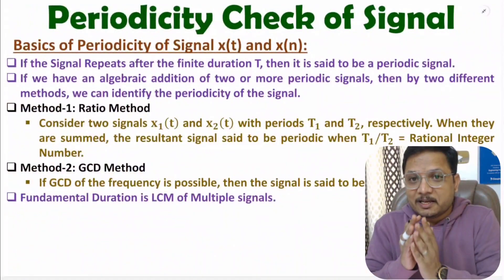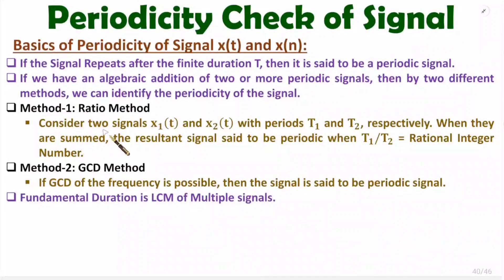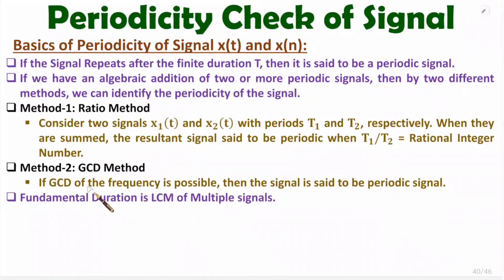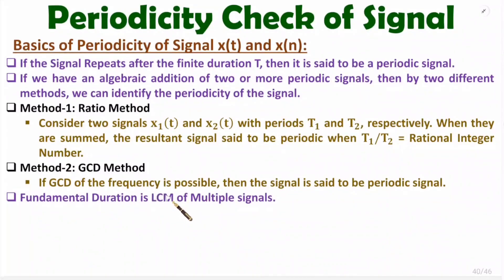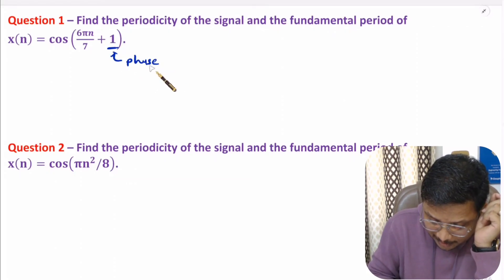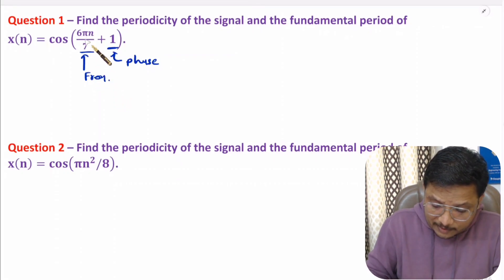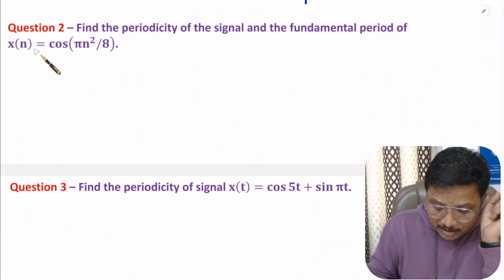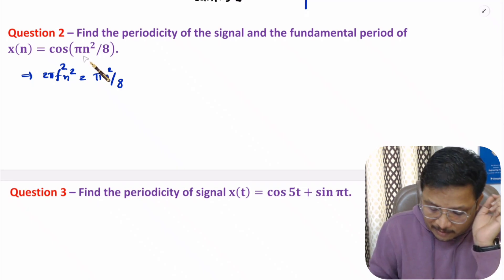Periodicity of Signals Basics and Solved Examples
Periodicity of Signals is covered by the following Timestamps:

0:00 - Periodicity of Signals
0:15 - Basics of Periodicity of Signals
2:29 - 1 Example
4:37 - 2 Example
6:55 - 3 Example
9:00 - 4 Example
11:32 - 5 Example

Periodicity of Signals is covered by the following Points:

0. Signals and Systems
1. Periodicity of Signals
2. Basics of Periodicity of Signals
3. Periodicity of Signals Solved Examples